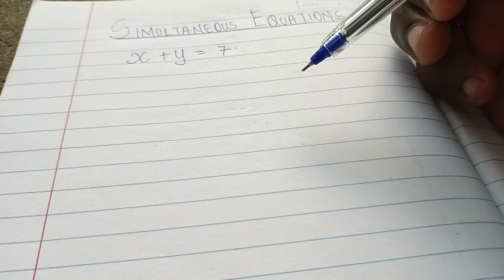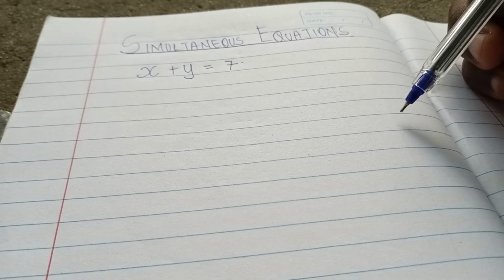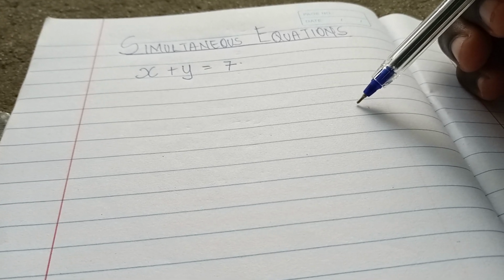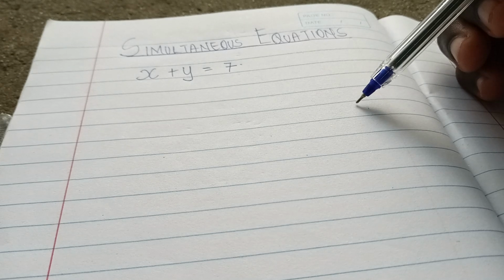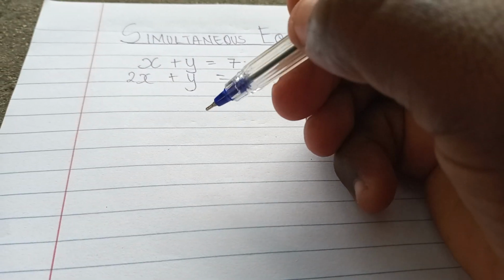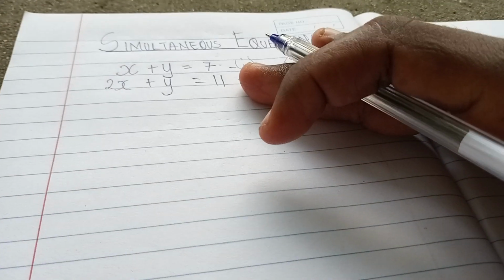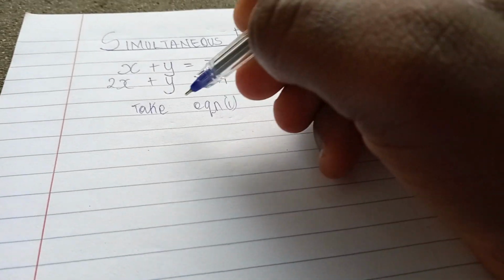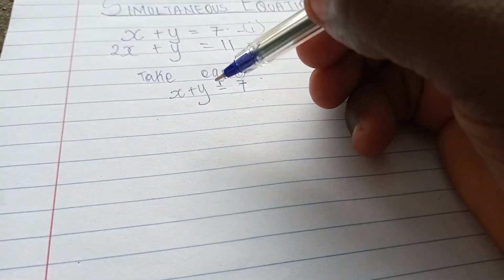Solving Simultaneous Equations by Substitution Method | A Clear Understanding of the Concept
In this video, we go through how to solve simultaneous equations using simple, clear steps. Whether you are beginner, in high school, college, or just reviewing math basics, this tutorial is made for you.

Methods covered:
✅ Substitution method.

 Make sure you have watched my previous on solving linear equations, it will help you develop a basic understanding on solving linear equations

Perfect for anyone preparing for exams or just learning algebra for the first time.